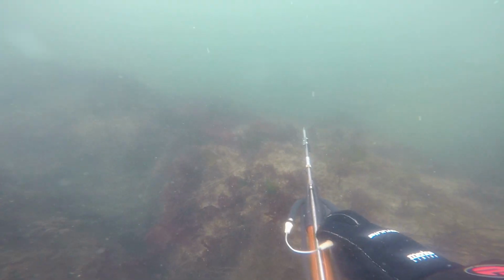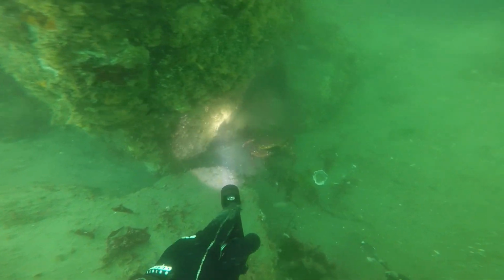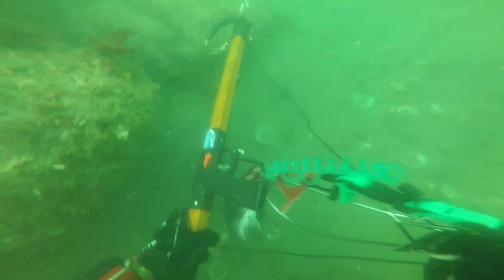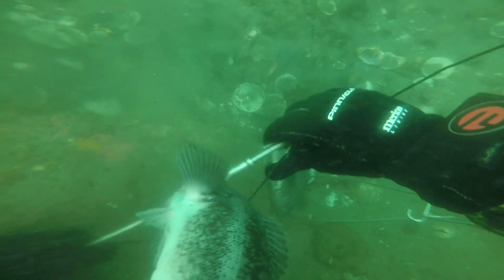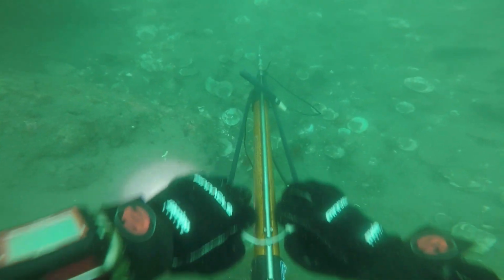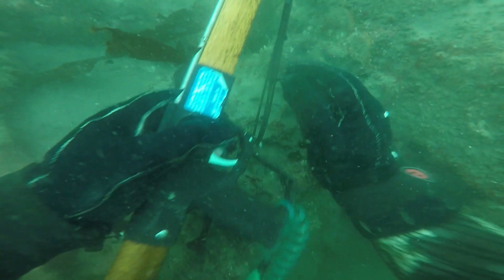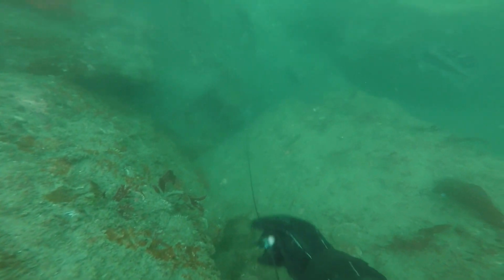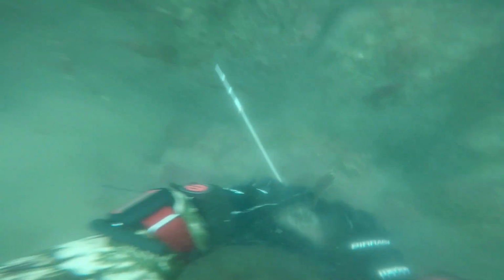Spearing some Black Rockfish and a Lingcod. Cold water diving.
Another great day diving.   Should have made a catch and cook video but not there yet in my editing skills.